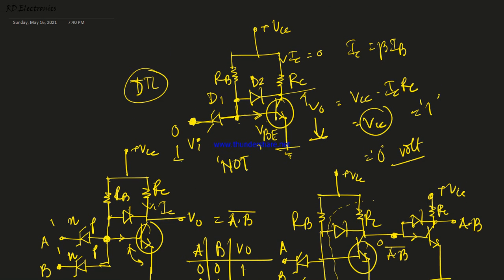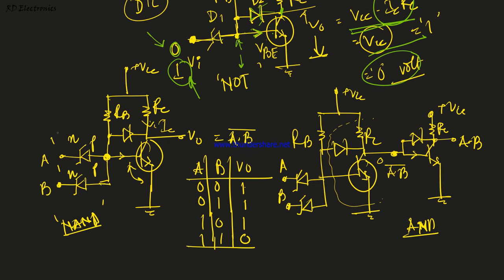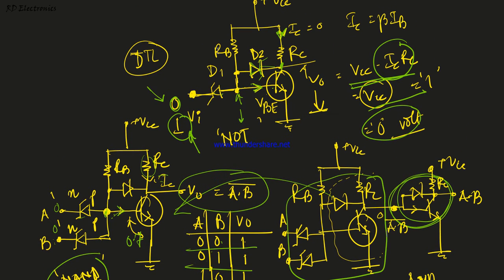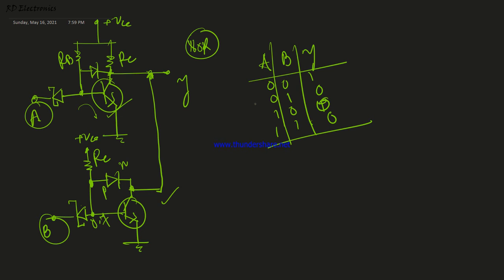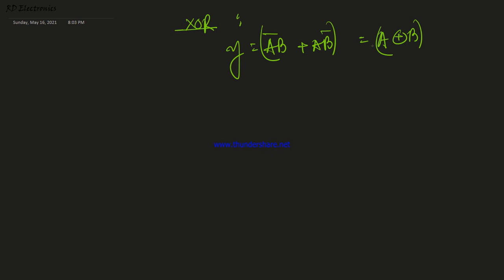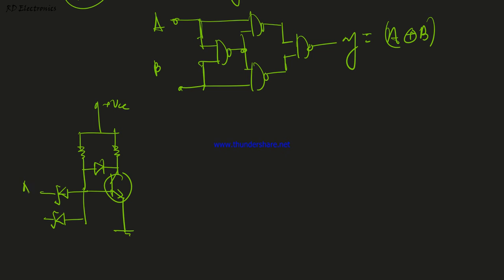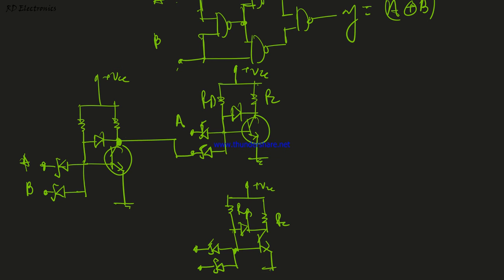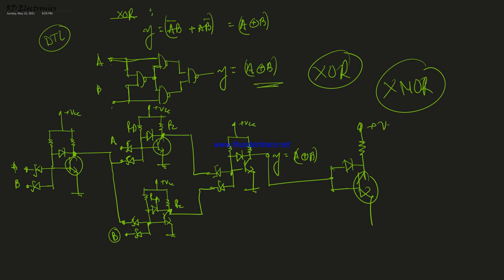DTL logic gates